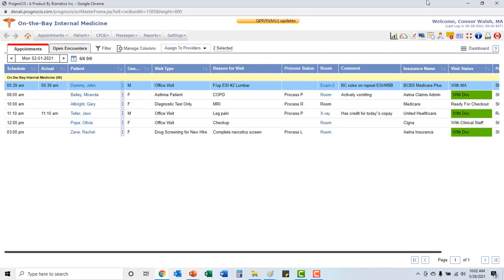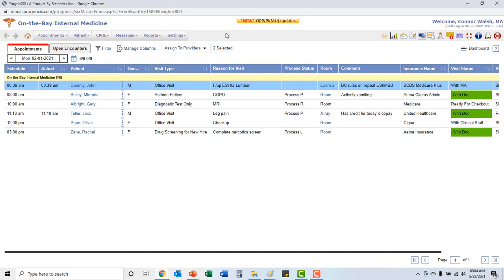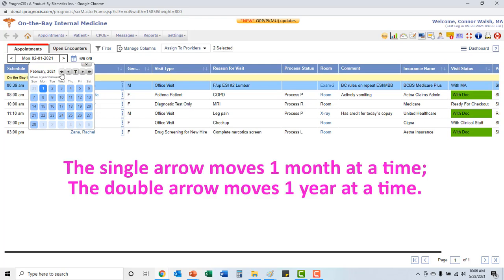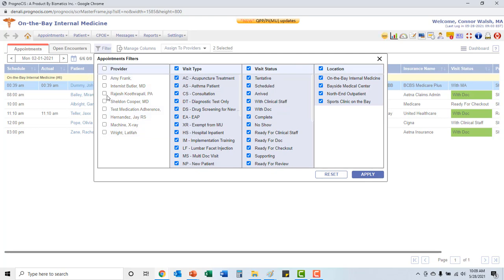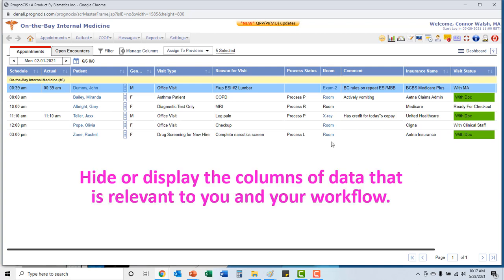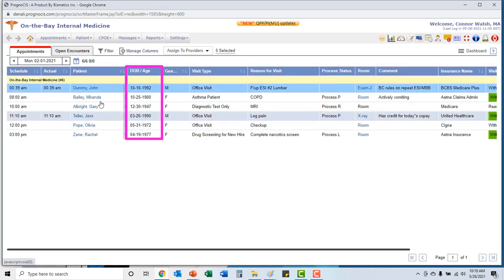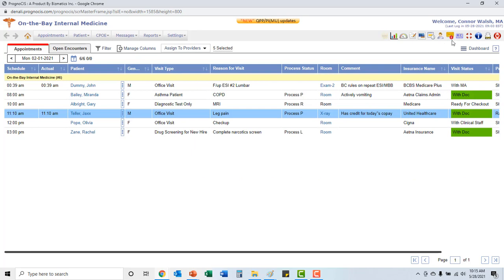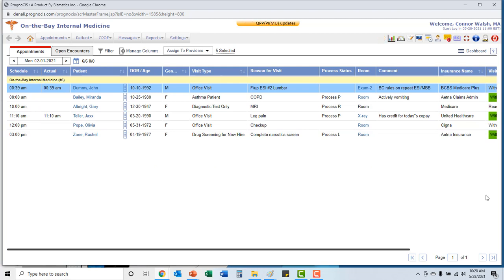EHR Home Page Introduction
Welcome to your first Prognocis EHR training video.
This video will explain the user interface home page.